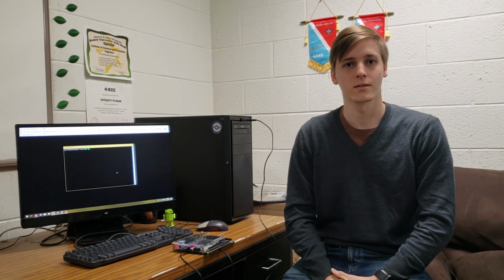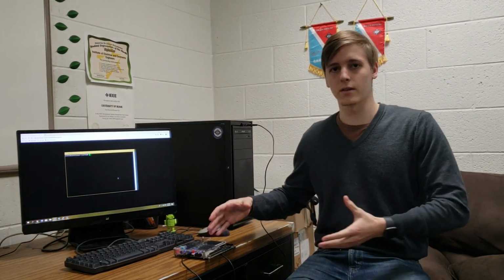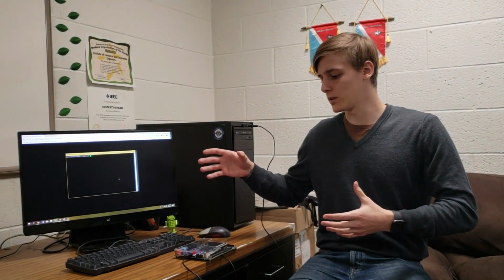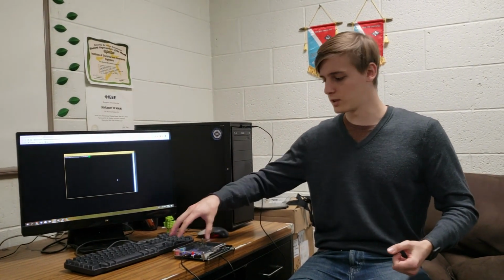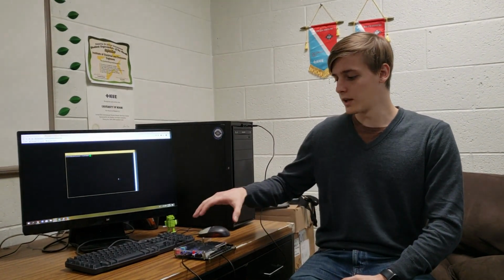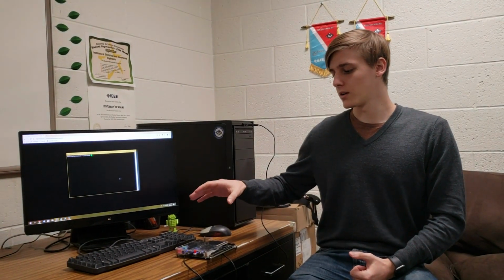Maze Exploration Game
The students created a maze exploration game with the goal of directing each player to the end of the maze without being caught by an enemy bot. Students designed the game in the Embedded Microprocessor System Design course.